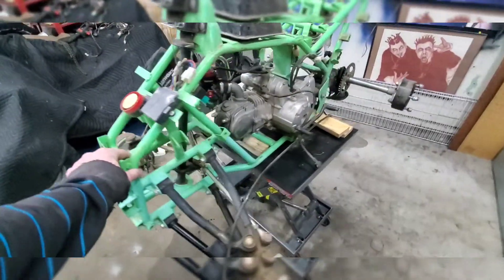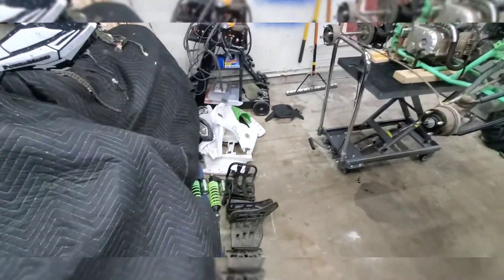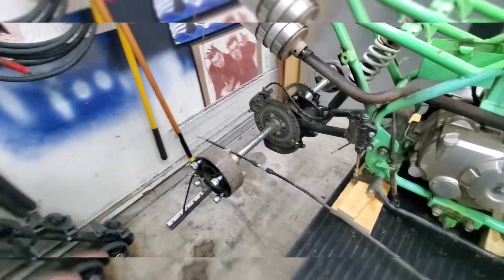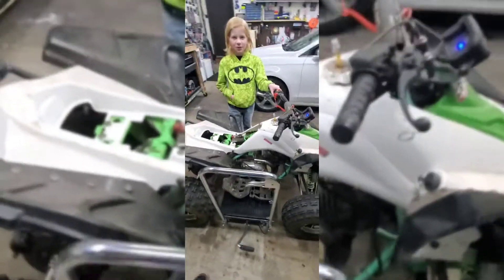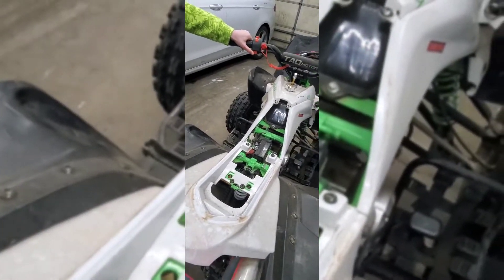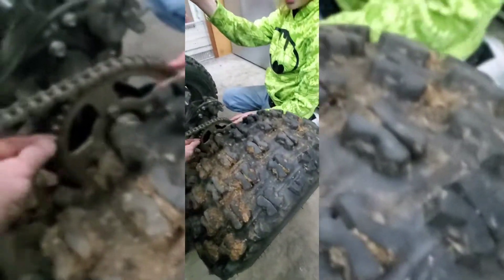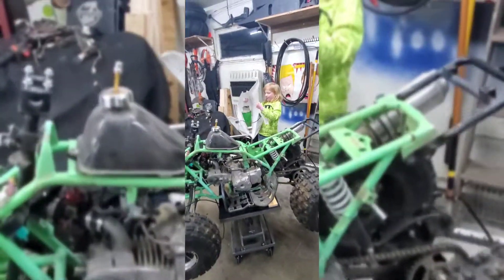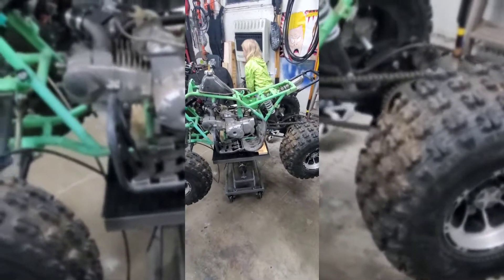Rebuilding a 2018 Tao Tao New Cheetah 125. Episode 1, Teardown and General Plan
Starting a full custom rebuild with my son,  on his 2018 125 New Cheetah.
We will be stripping it down to the frame and Powder Coating or Painting all the Individual Parts.  The Plastics might get a color change or stay stock.  I will be trying to find options for Suspension updates and we will be replacing any Bearings and seals as well as fixing any bugs we have had with it, if we can.

Timeline
0:00-2:39 Intro and Walkaround
2:40-5:59 Rundown and Project Plans
6:00-6:19 Picture Progress
6:20-8:00 Day 1 Teardown Complete